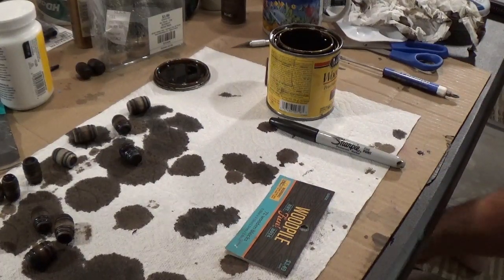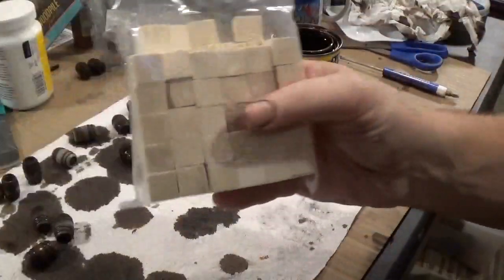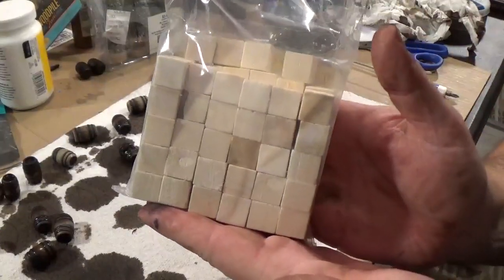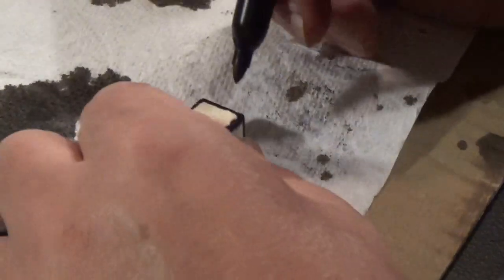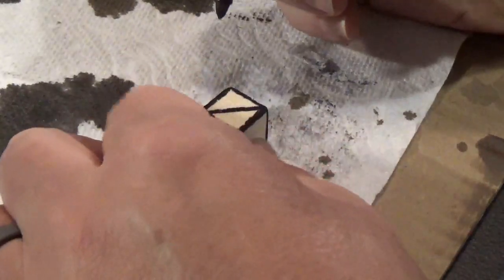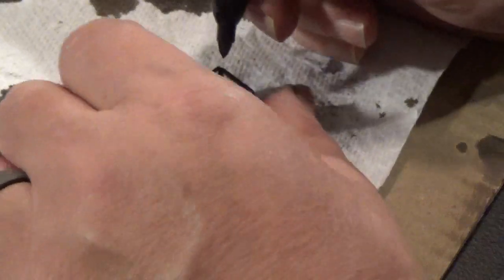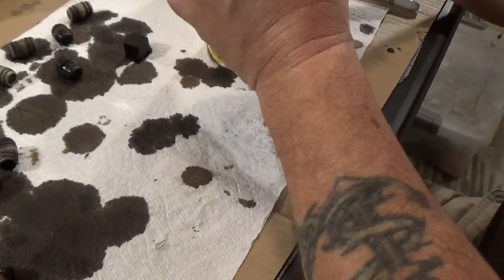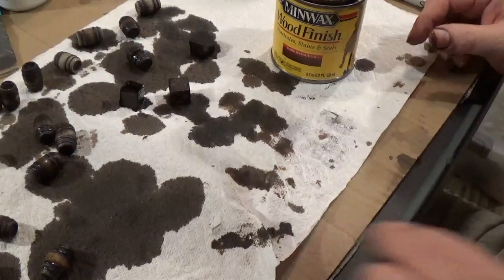Rangers of Shadow Deep: Crates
Simple, cheap, and easy crates. There are many different ways to make these. In this video, I concentrate on making an acceptable shipping crate as fast as possible. It's good to play around with different techniques. After the video, I worked on making the wood lighter in color by using lighter shades of stain and wiping it off instead of letting them sit. You can also paint them brown before drawing on them with the sharpie.